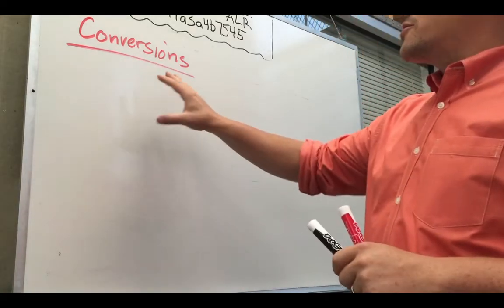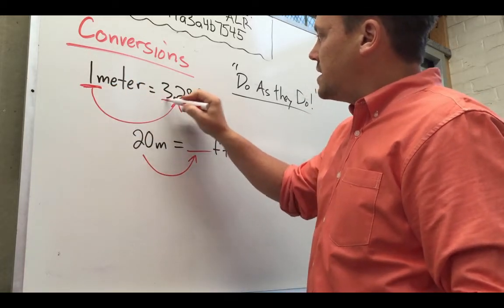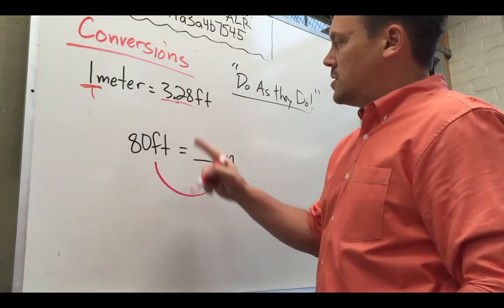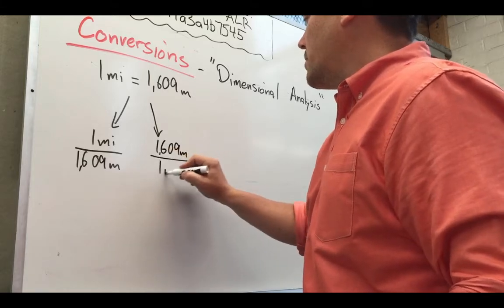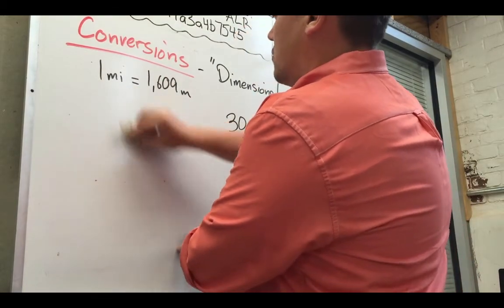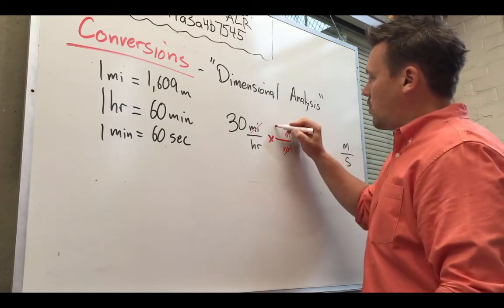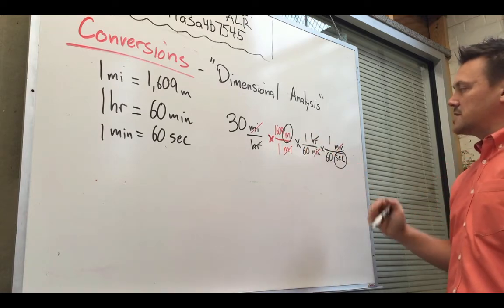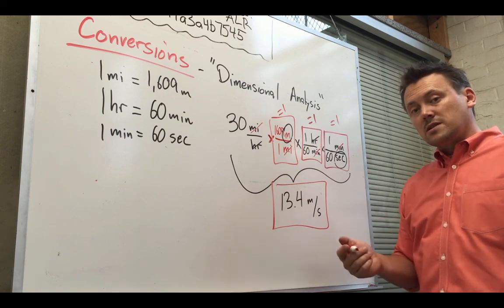Conversions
"Do as They Do" and "Dimensional Analysis" methods